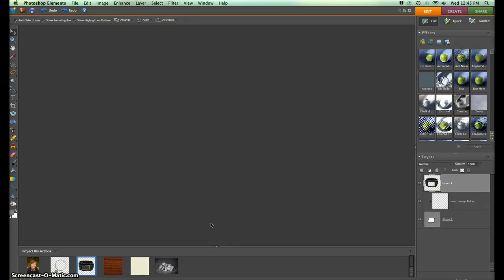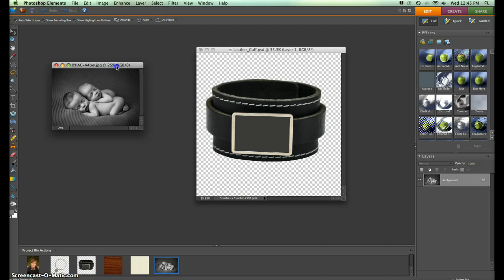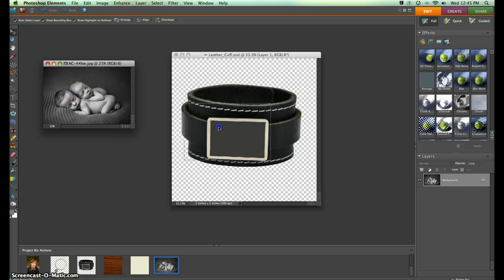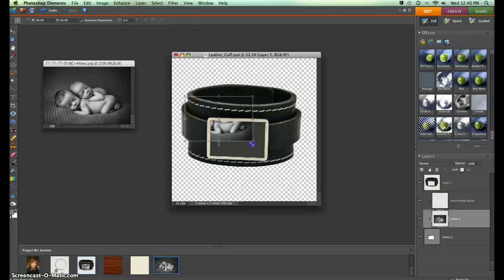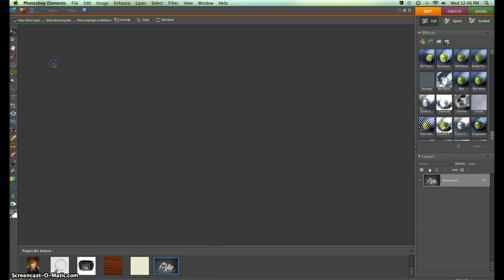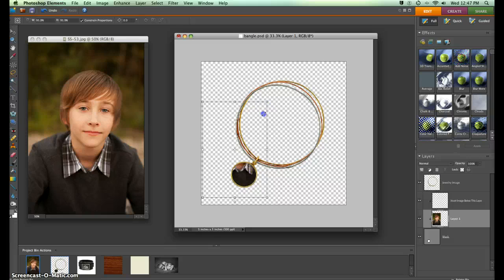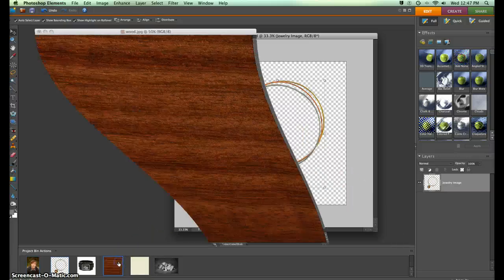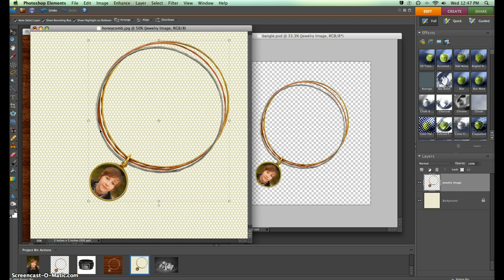Using Kotori Photo Jewelry Editable Files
This is a short video explaining how you can use editable files to share images of your photo jewelry from Kotori.